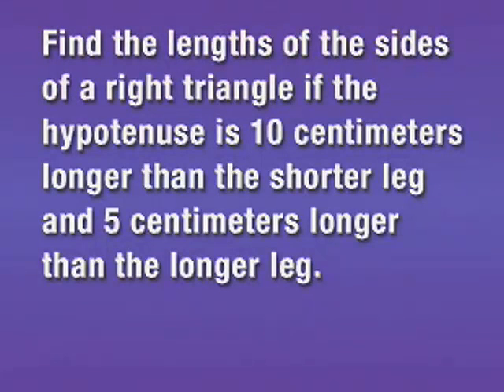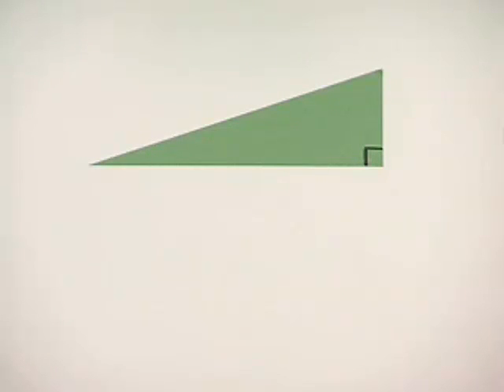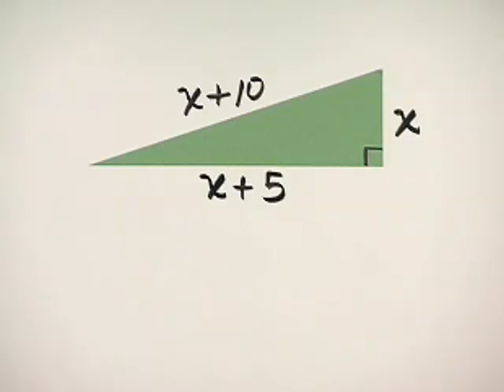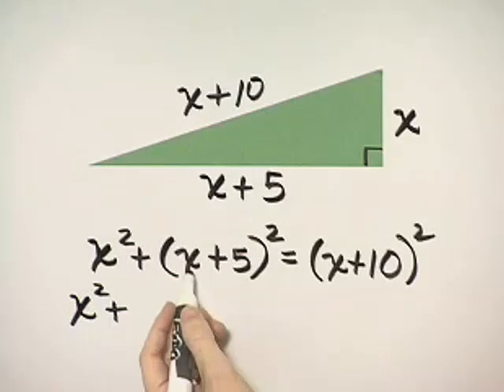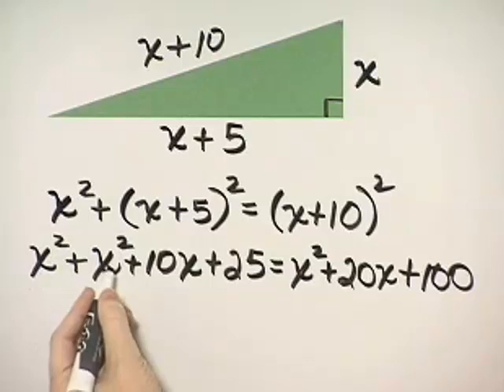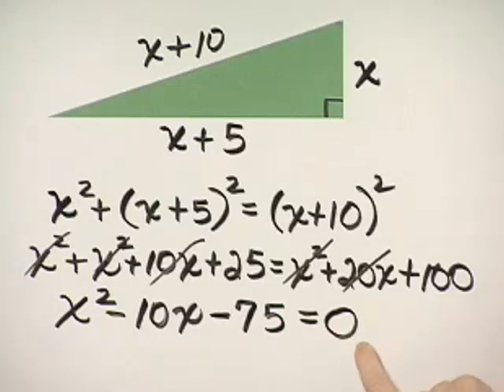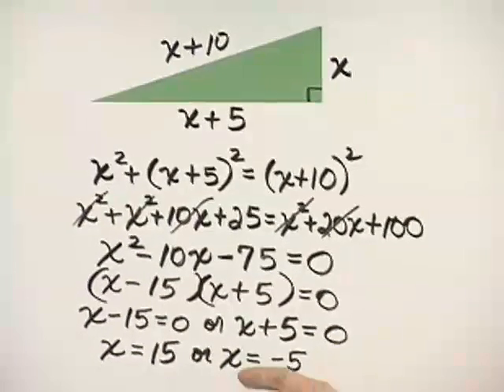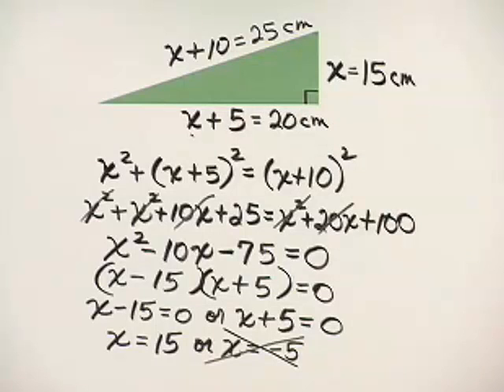Martin-Gay Beginning Algebra 7th Ed. Ch. 6 Ex. 29